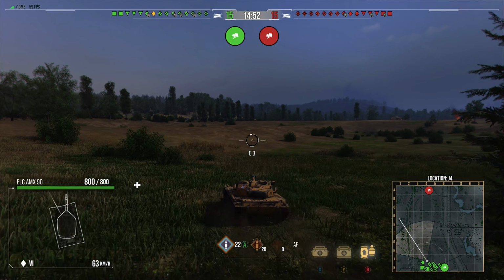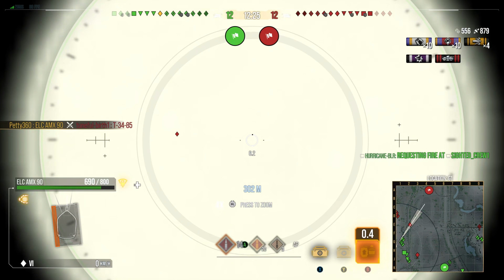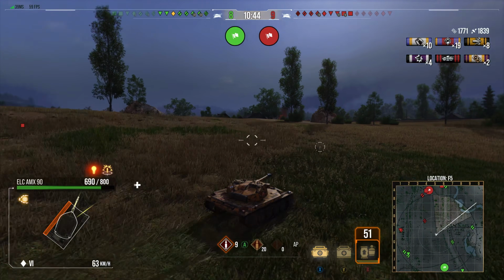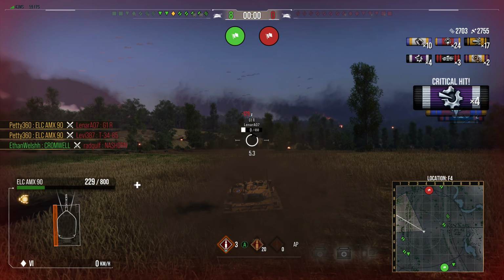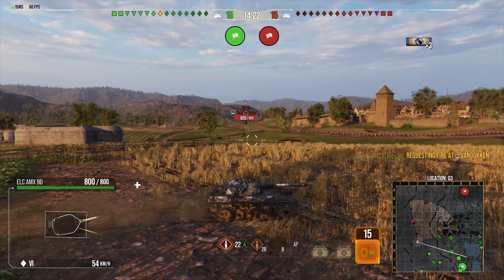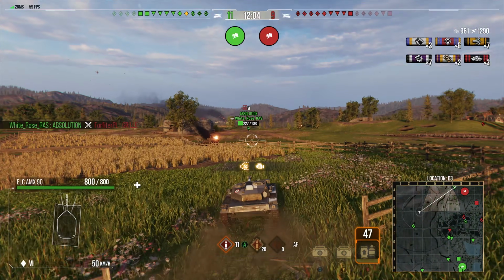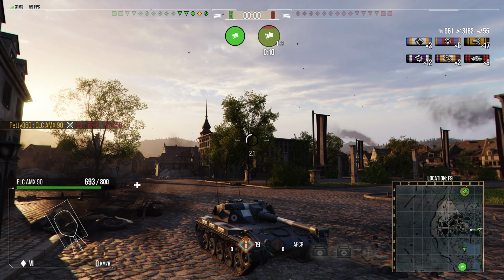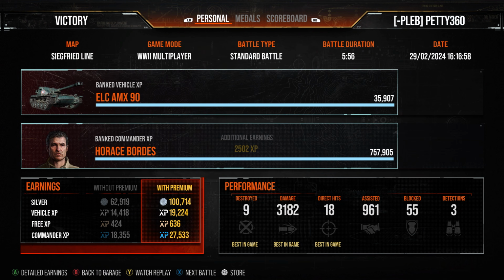ELC AMX 90 Big Gun LT! ll Wot Console - World of Tanks Modern Armor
World of Tanks Console Gameplay of the french tier 6 premium light tank the ELC AMX 90 in wot console and world of tanks modern armor